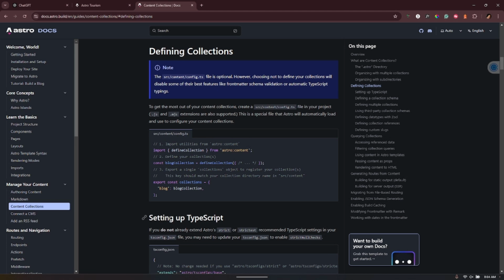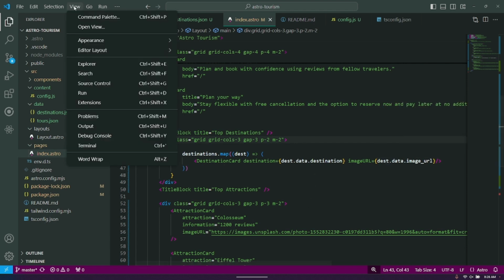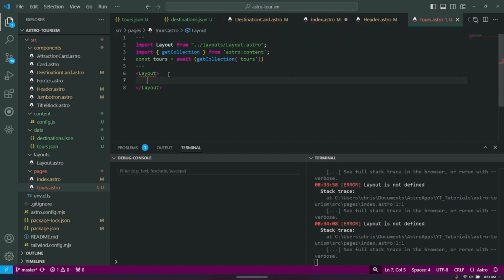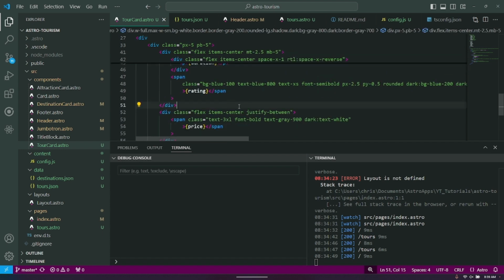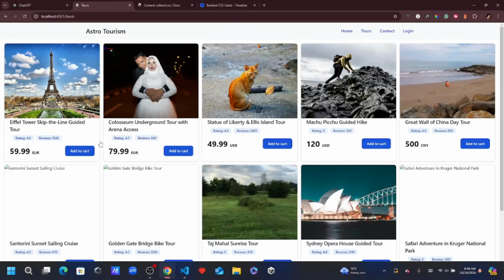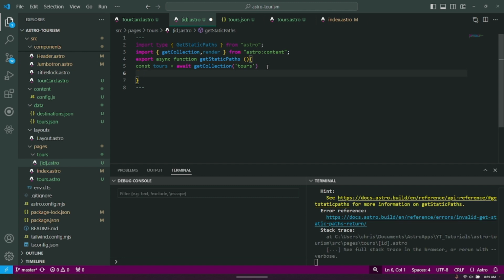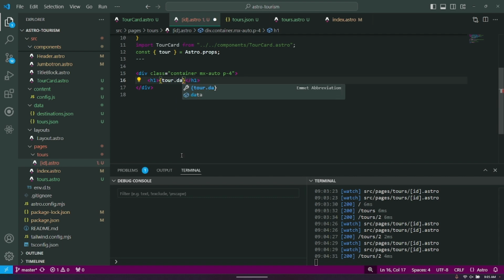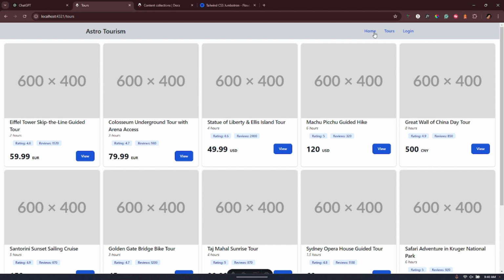Create a Travel Tourism Website using Astro JS - Content and Styling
In this video, we set up the tourism website's tour page and individual tour pages. We use the new content collection layout from Astro 5.

FYI- you might hear my babies a little in the background. lol